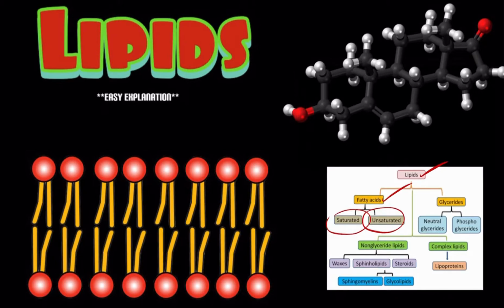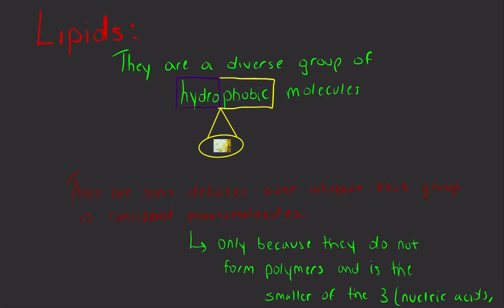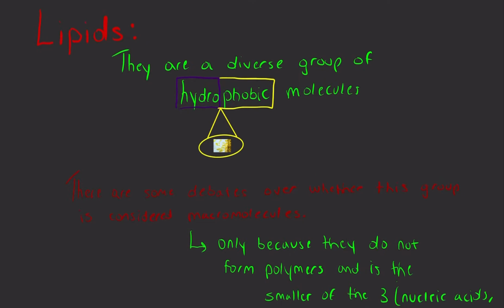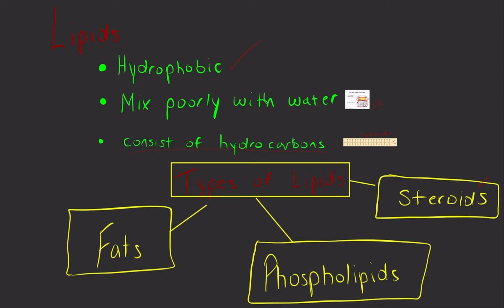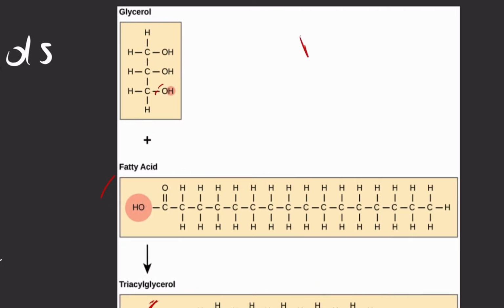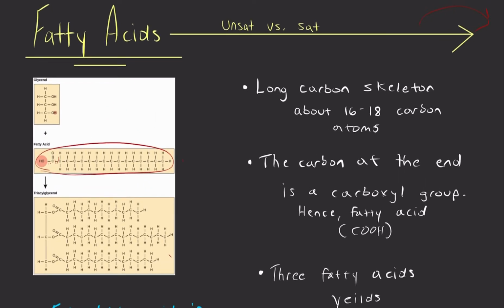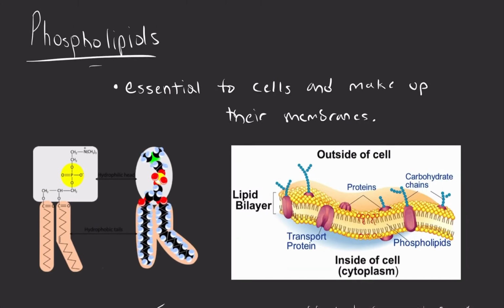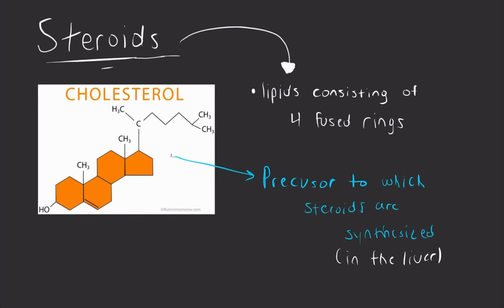Biological Macromolecules: Lipids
Hey guys! Welcome to the video where we will be talking about Lipids. If you have not seen the previous macromolecule videos, please take a look at them.

Books:
A Paradoxical Life Where Did We Come From?

Blue Yeti Mic:
Apple 12.9 Inch Ipad